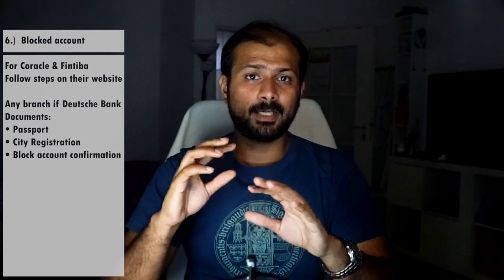First day in Germany for new Students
How to find your accommodation

If you have a question or want to be in one of my videos or if you are looking for

Sony A6300
Sony SEL-P18105G Powerzoom Lens Lens
Rode mic
S10 plus